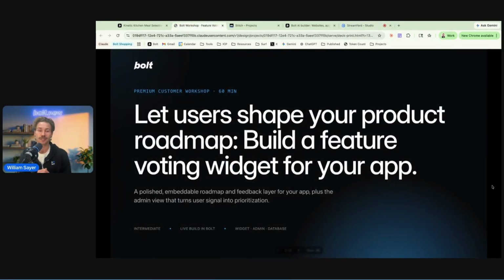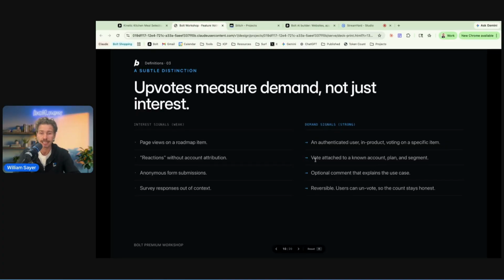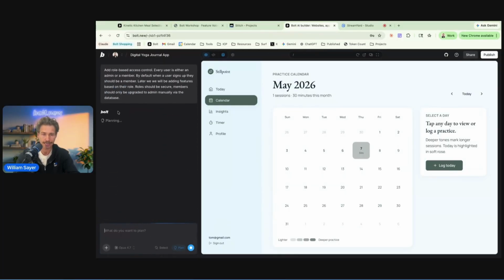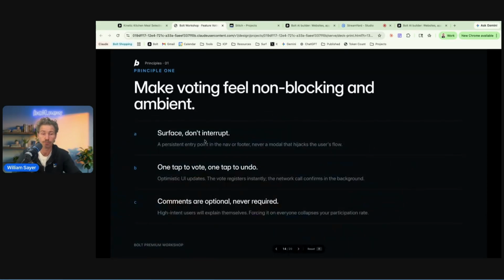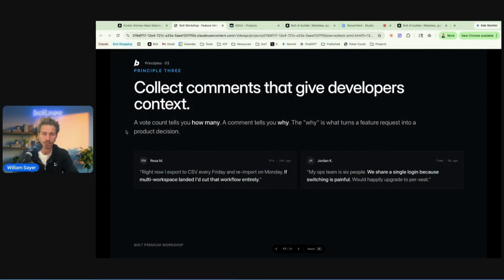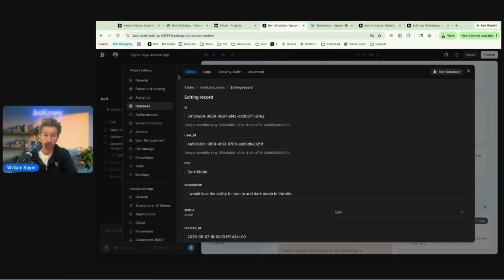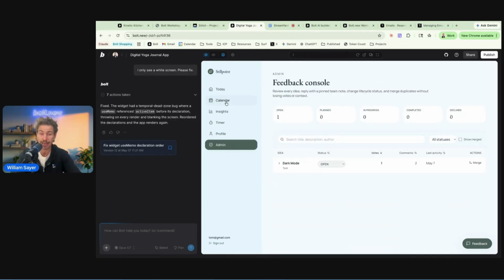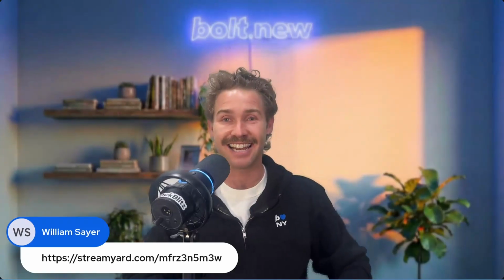Let Users Shape Your Product Roadmap by Building a Feature Voting Widget - Bolt.new Workshop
Customers want to know what’s coming, and product teams want clearer signals on what matters most. In this premium Bolt workshop, we’ll show attendees how to add a polished roadmap feature voting widget directly into their app.

We’ll build an embeddable product roadmap feedback experience that can live inside a customer-facing app, plus an admin dashboard for developers. You'll learn how to let users upvote upcoming features while preventing messy or duplicate interactions, and how to collect direct user comments that give developers better context behind each request.

By the end of this workshop, you'll understand how to structure roadmap items, statuses, votes, and feedback so the system is easy to manage, and how to build an internal view that helps the team spot the most requested features and prioritize accordingly.

*Timestamps:*
00:00 Introduction
02:30 Product Roadmap Strategy
04:55 Why Feedback Loops Fail
07:20 Implementing Voting Systems
12:38 Role-Based Access Control
26:35 Building Feedback Widgets
37:45 Admin Dashboard Setup
44:40 Email Notifications
57:40 Summary and Wrap-up